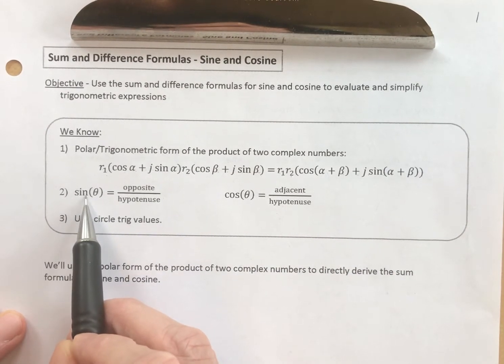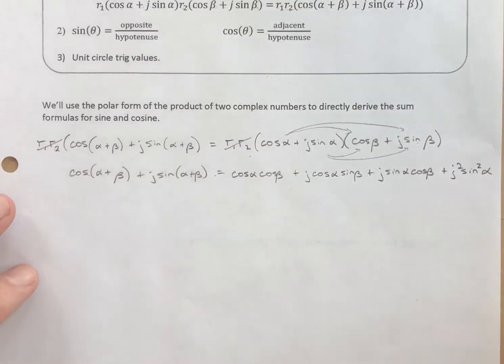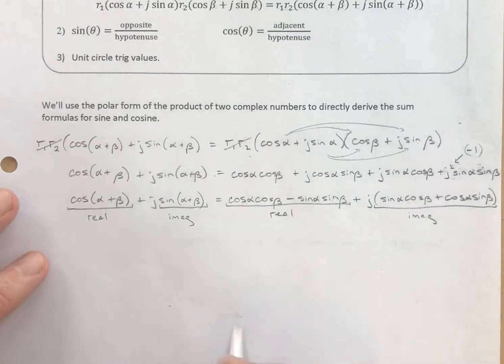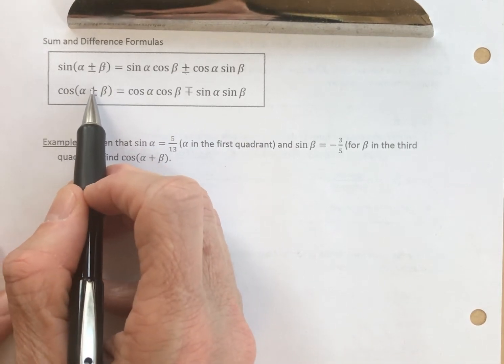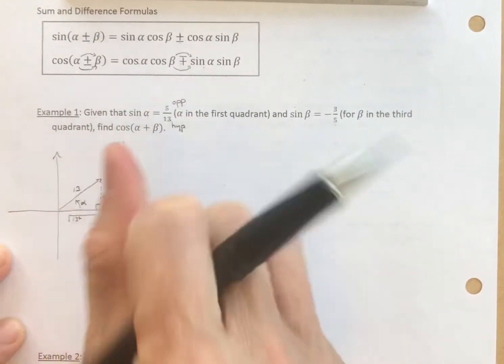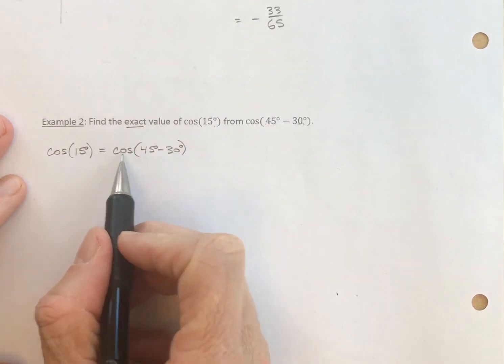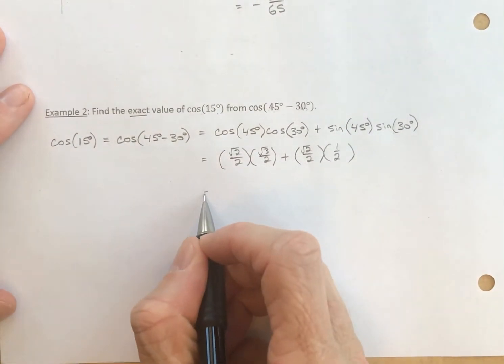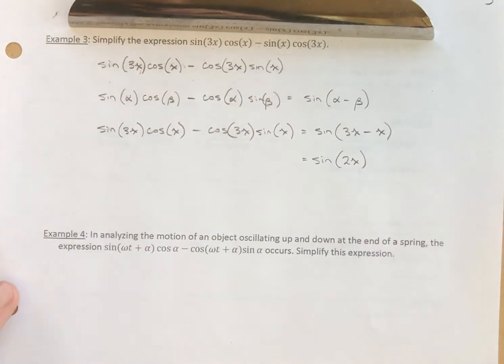Sum and Difference Formulas - Sine and Cosine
Objective: Use the sum and difference formulas for sine and cosine to evaluate and simplify trigonometric expressions.

Vocabulary: None